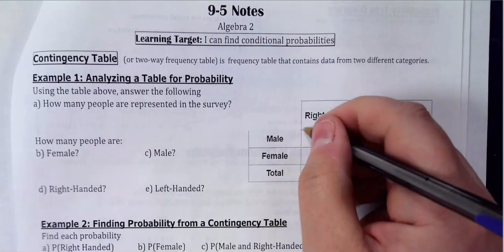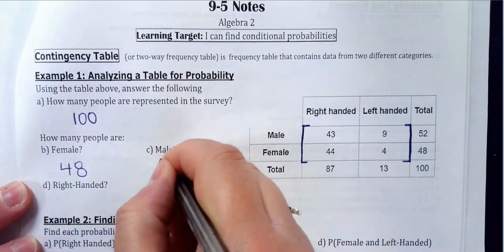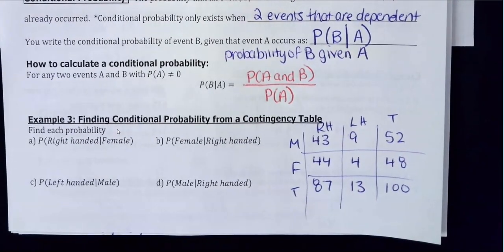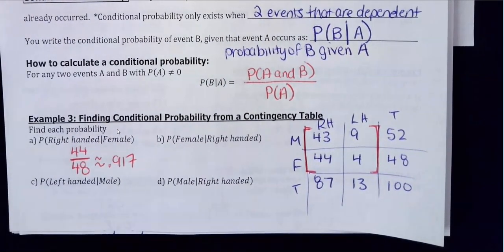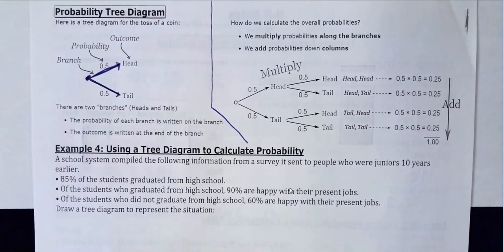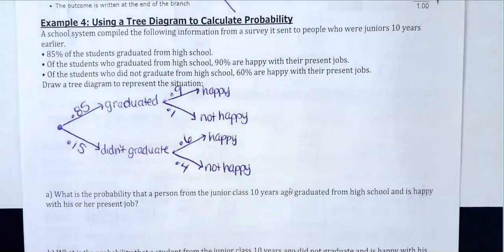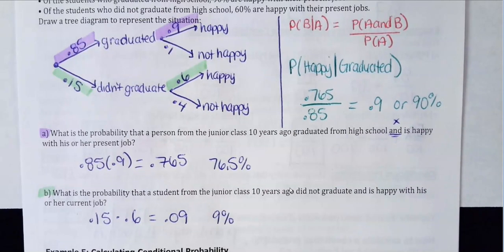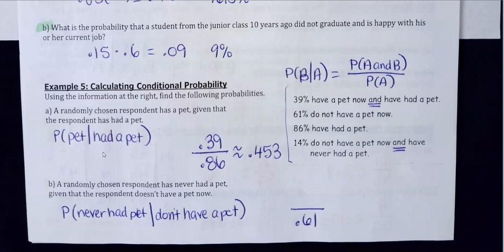A2 9-5 Notes Video (conditional probability)